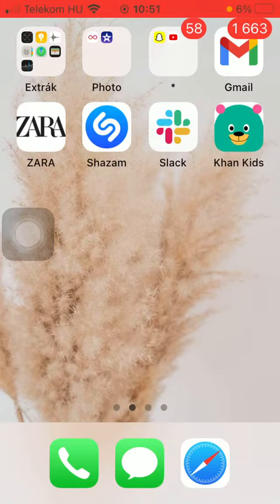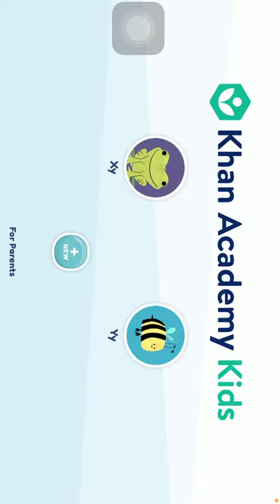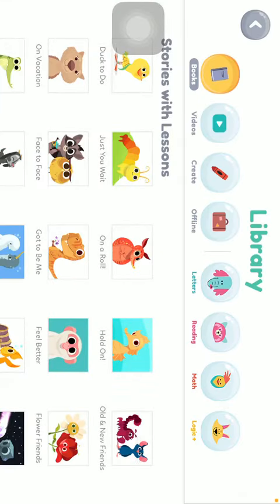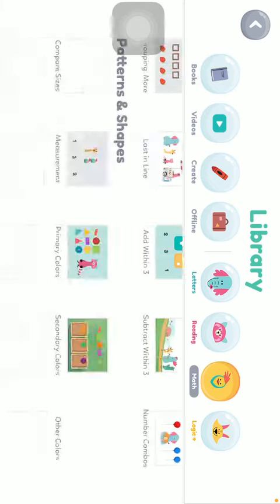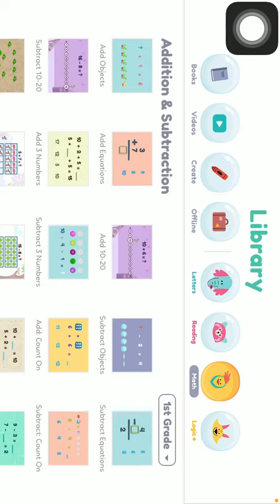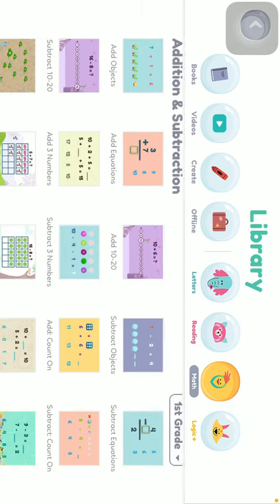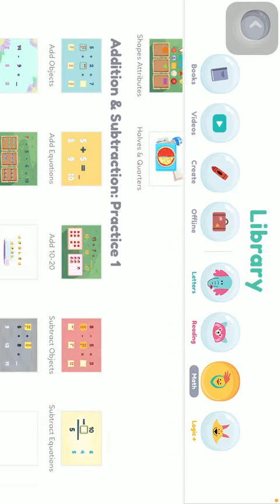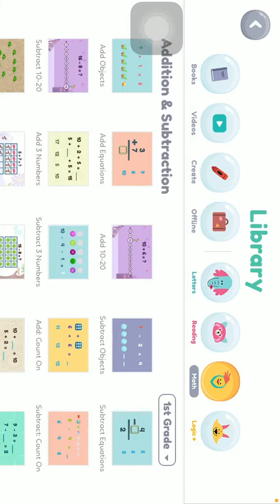How to study mathematics on Khan Academy Kids? - Khan Academy Kids Tips